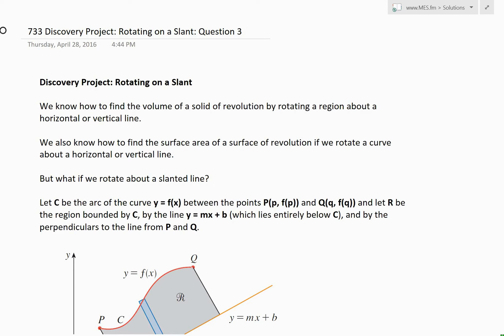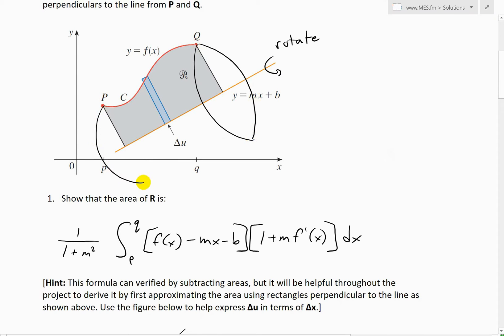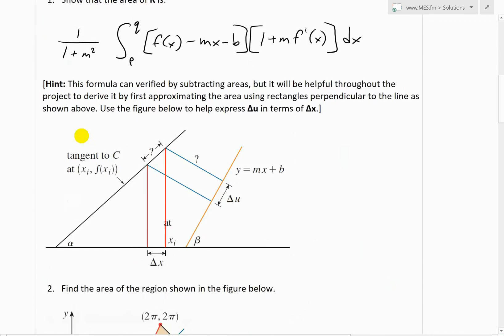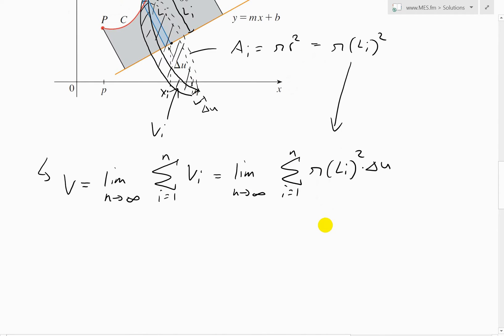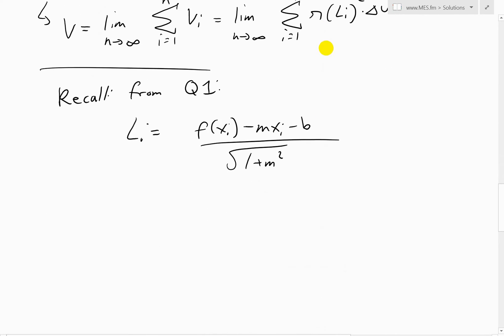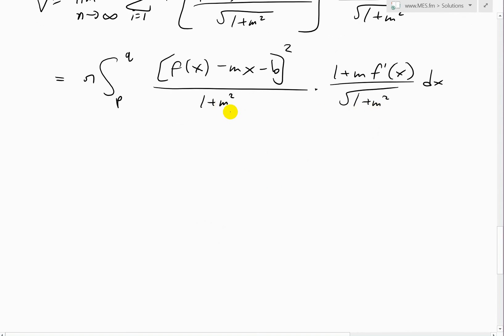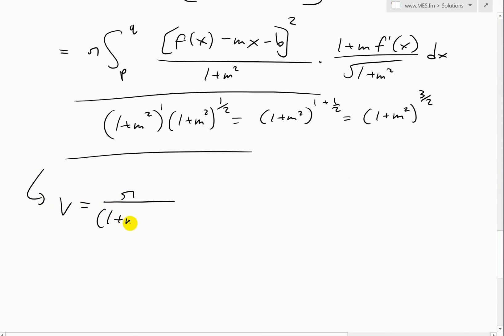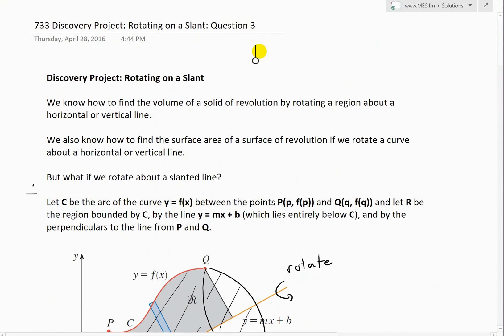Applications of Integrals: Discovery Project: Rotating on a Slant: Question 3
In this video I go over question 3 on the Discovery Project: Rotating on a Slant video series. This time I derive the general formula for the volume of a shape generated by rotating a curve about a slanted line. I use the derivation I made earlier in Question 1 for the area of the region between the curve and the slanted line to solve for the volume. The volume equation I derive is very similar to that for the area but involves squaring the radius of revolution. To understand this question in detail, make sure to watch the first questions of this video series!